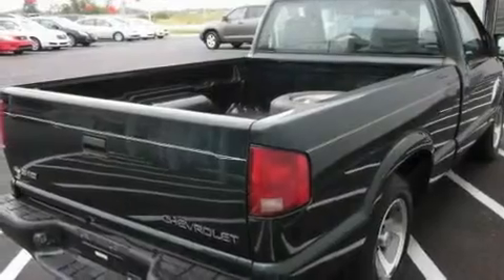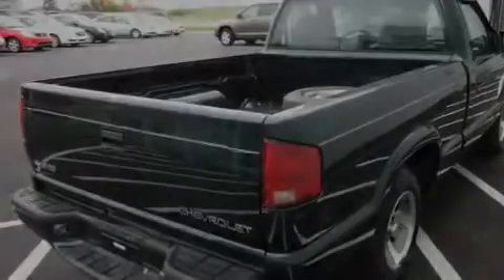2001 Chevrolet S-10 Dry Ridge KY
We are proud to present this 2001 Chevrolet S-10.

 Year: 2001
 Make: Chevrolet
 Model: S-10
 Engine: 2.2L 4-Cylinder
 Trans.: automatic
 Exterior: Forest Green Metallic
 Miles: 120,647
 Interior: Graphite

 2001 Chevrolet S-10 Dry Ridge KY